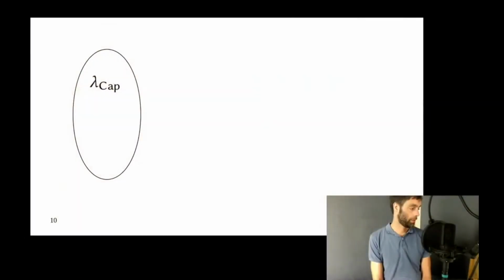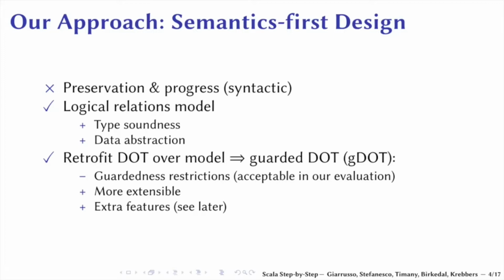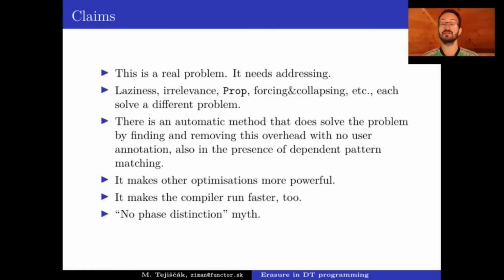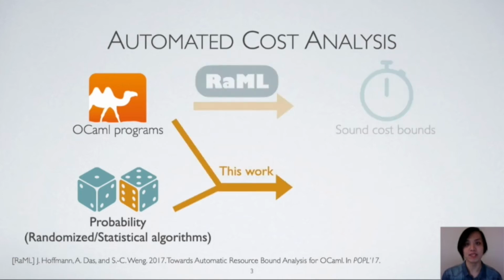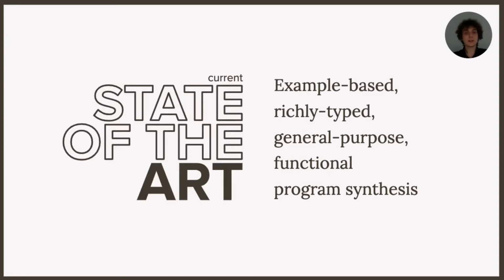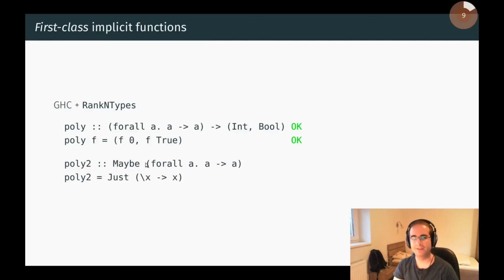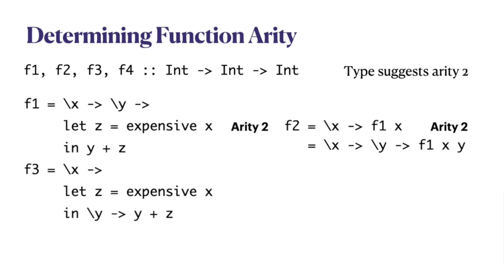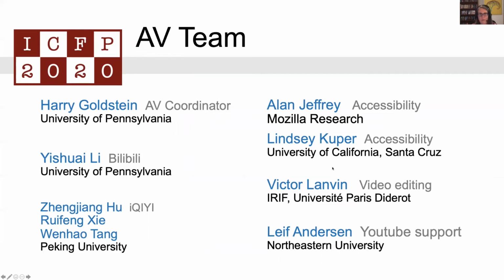ICFP 2020 Session Asia 6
Video captions supported by Jane Street.

SESSION CONTENTS
[00:00] Introduction slides

[13:19] Compiling Effect Handlers in Capability-Passing Style
Philipp Schuster, University of Tübingen, Germany (presenting)
Jonathan Immanuel Brachthäuser, University of Tübingen, Germany
Klaus Ostermann, University of Tübingen, Germany
(Note: This talk has an audio imbalance that we noticed too late to correct in this version of the video. If you are listening with headphones, you may prefer this version

[28:00] Scala Step-by-Step — Soundness for DOT with Step-Indexed Logical Relations in Iris
Paolo G. Giarrusso, BedRock Systems (presenting)
Leo Stefanesco IRIF, University Paris Diderot & CNRS
Amin Timany, Aarhus University
Lars Birkedal, Aarhus University
Robbert Krebbers, Delft University of Technology

[43:02] A dependently typed calculus with pattern matching and erasure inference **Distinguished Paper**
Matúš Tejiščák, University of St Andrews (presenting)

[58:00] Raising Expectations: Automating Expected Cost Analysis with Types
Di Wang, Carnegie Mellon University (presenting)
David M. Kahn, Carnegie Mellon University (presenting)
Jan Hoffmann, Carnegie Mellon University

[01:13:05] Program Sketching with Live Bidirectional Evaluation
Justin Lubin, University of Chicago (presenting)
Nick Collins, University of Chicago
Cyrus Omar, University of Michigan
Ravi Chugh, University of Chicago

[01:27:59] Elaboration with First-Class Implicit Function Types
András Kovács, Eötvös Loránd University (presenting)

[01:43:08] Kinds are Calling Conventions
Paul Downen, University of Oregon, USA (presenting)
Zena M. Ariola, University of Oregon, USA
Simon Peyton Jones, Microsoft, UK
Richard A. Eisenberg, Tweag I/O

[01:58:09] Conference closing
Stephanie Weirich, University of Pennsylvania